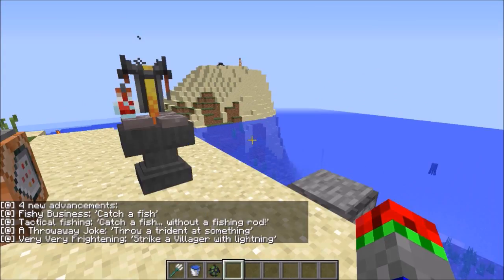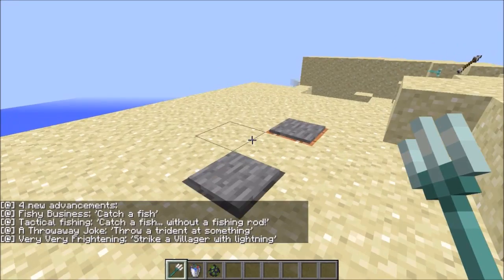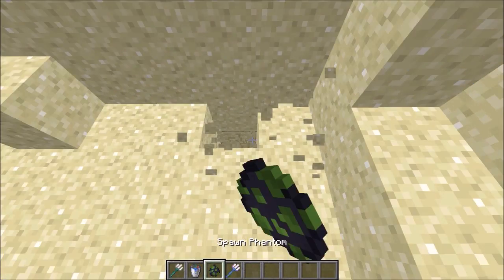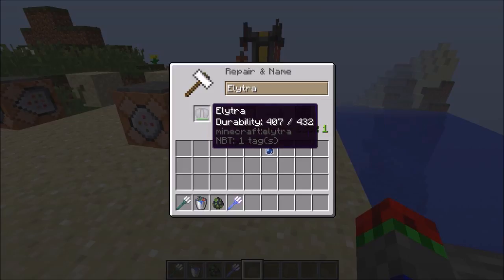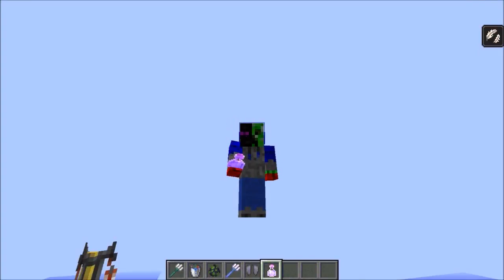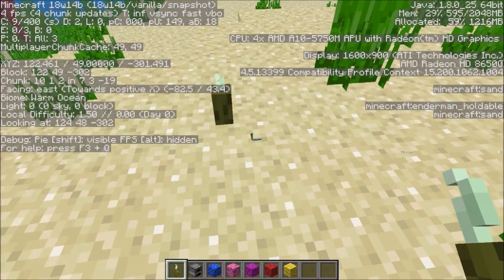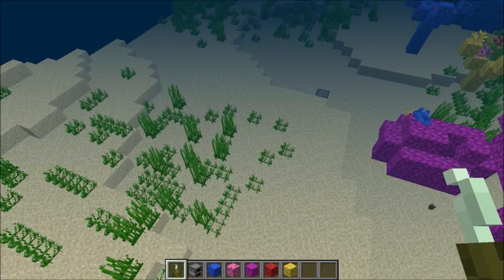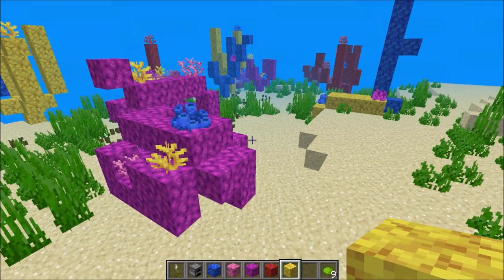Minecraft Snapshot 18w14b: Sea Pickles and Phantom Membrane!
This week's snapshot adds sea pickles, 4 new advancements, and phantom membrane!